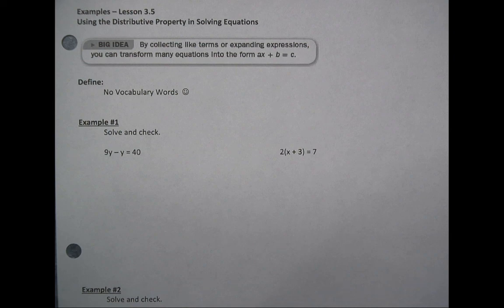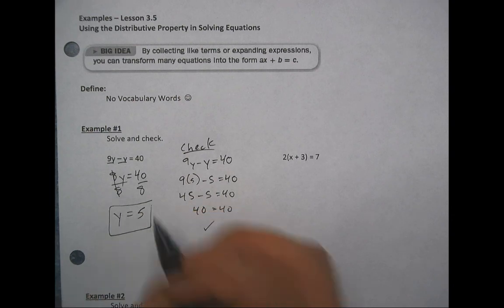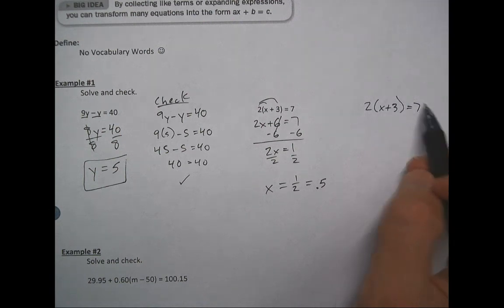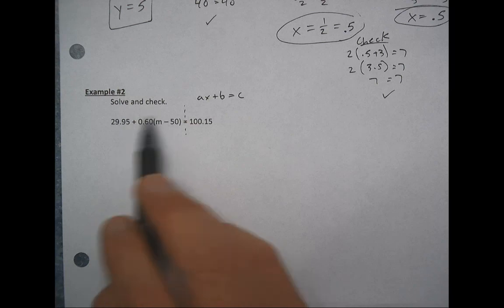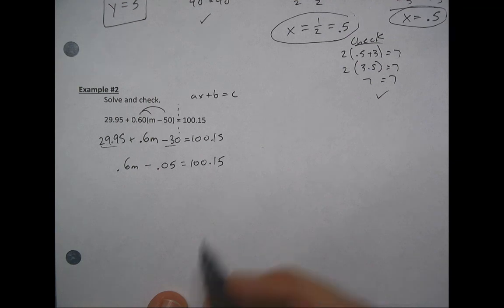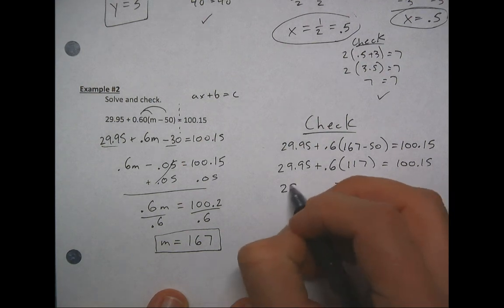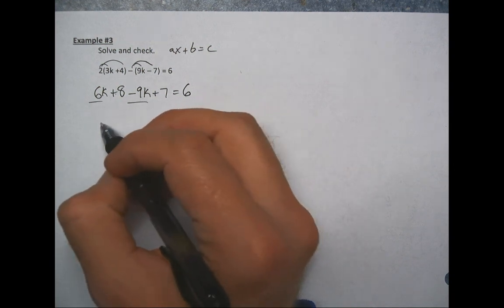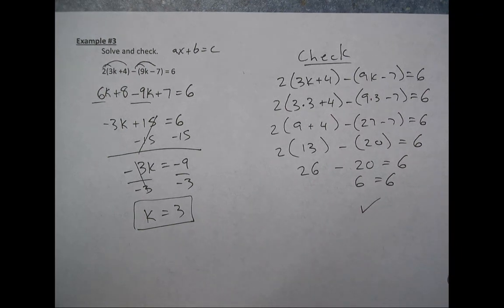Algebra 1, Lesson 3.5 Using the Distributive Property to Solve Equations